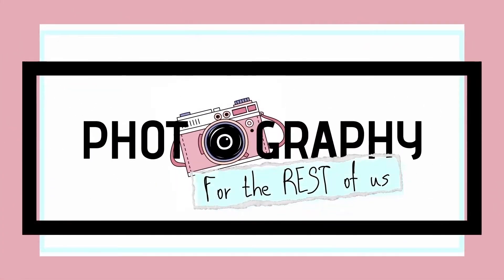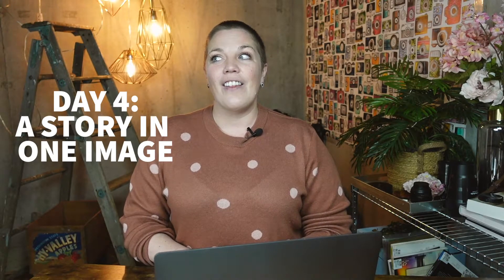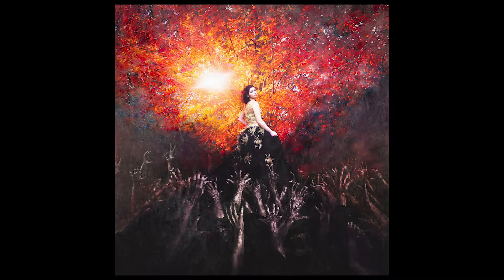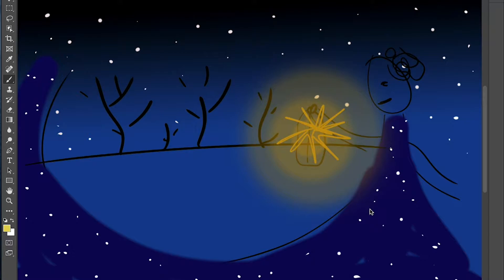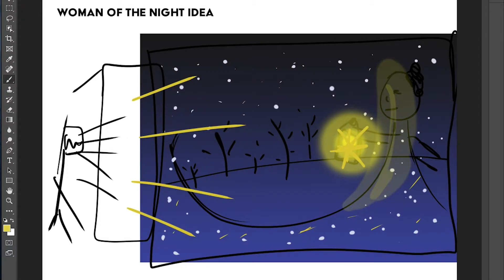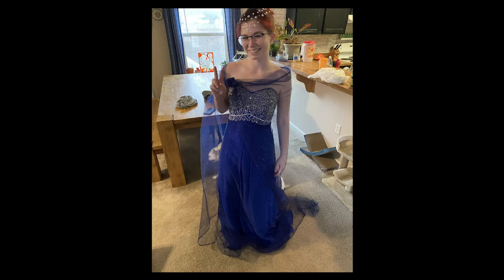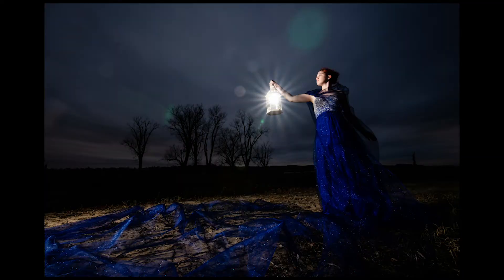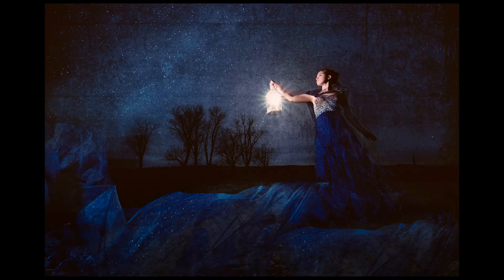LEARN Photo Challenge Week 4 Day 4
WEEK 4 Day 4 of our LEARNPHOTOCHALLENGE is
A STORY IN ONE IMAGE

Don't forget that our WEEK 4 focus is CREATIVE IDEAS, so we are learning about the process of putting everything together for a shoot!

Take some new and amazing STORY images TODAY and post them on Instagram with LEARNPHOTOCHALLENGE and PHOTOSFORTHERESTOFUS for a chance to be featured in the end of week wrap up video!

ALSO, add them to the WEEK 4 DAY 4 thread on the LEARN! A kick*ss Photographer community Facebook page!

Also, check out the AMAZING photography mentor Anna Tenne! (it's her FB group)